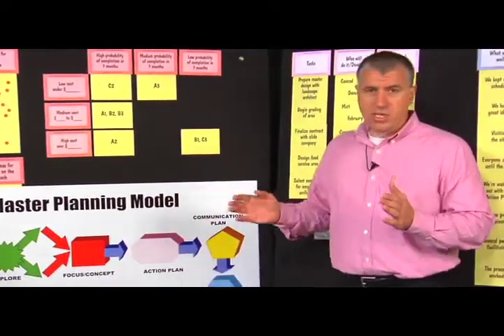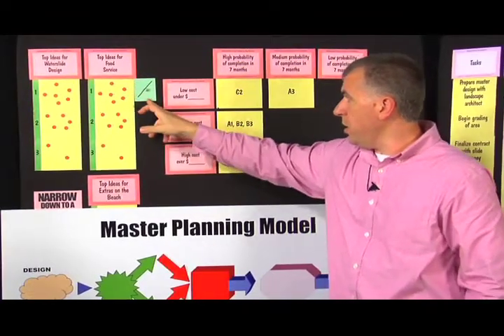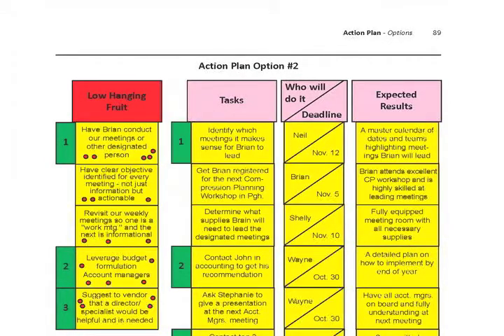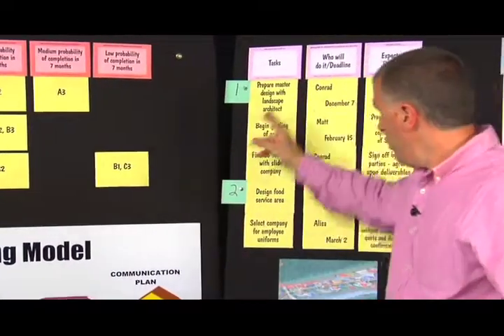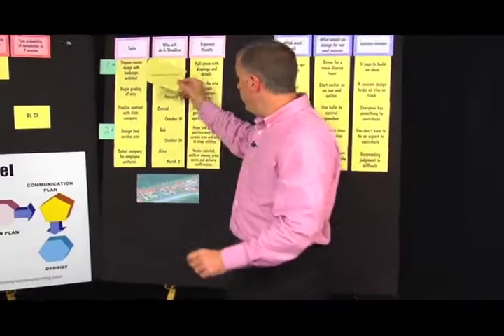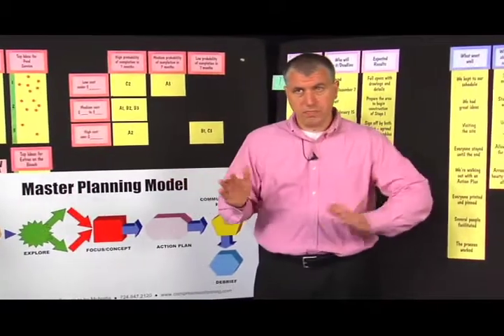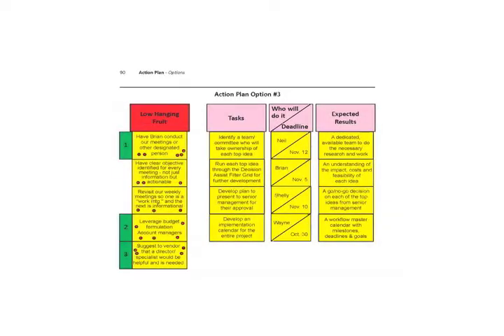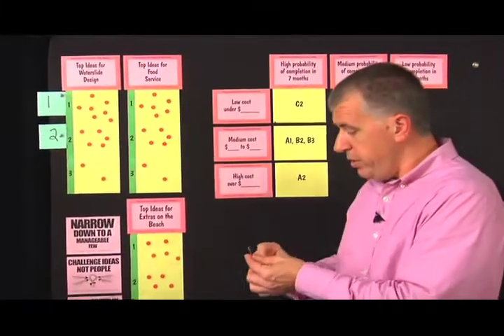Organizing for Action